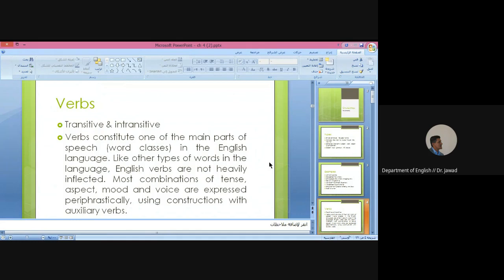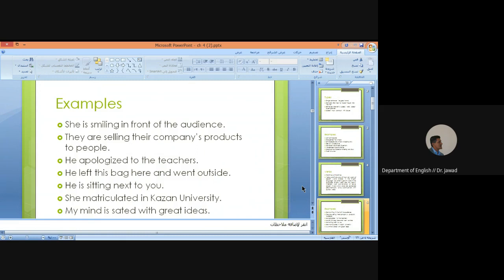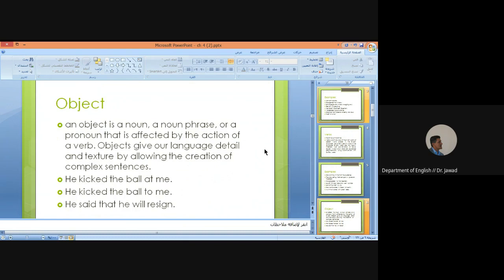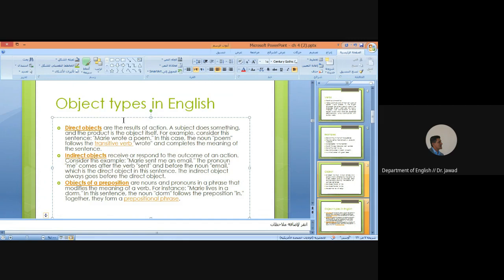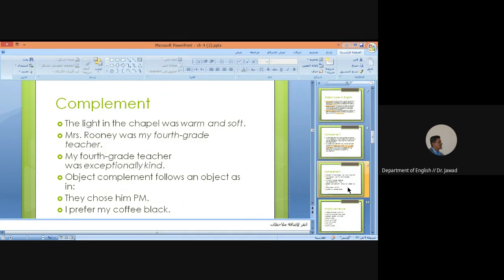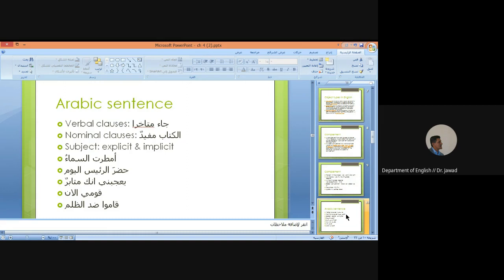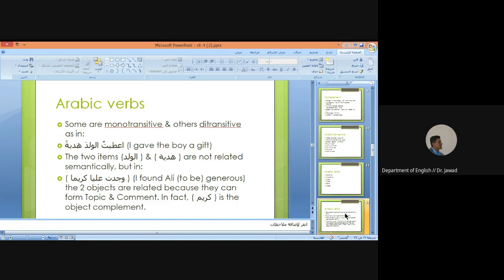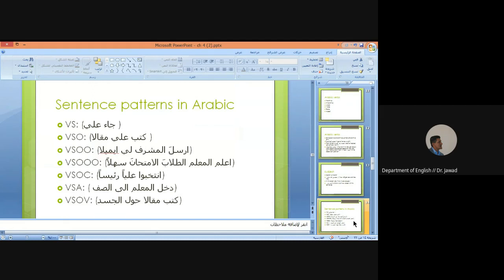DR JAWAD 2022 01 02 at 23 25 GMT 8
يتحدث هذا الفيديو عن الجملة و عناصرها في اللغتين العربية و الانجليزية